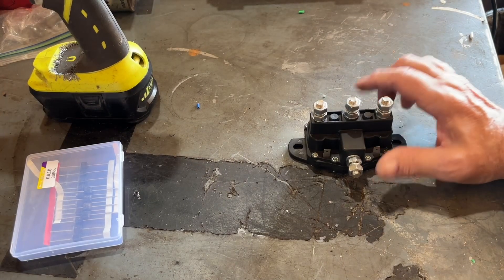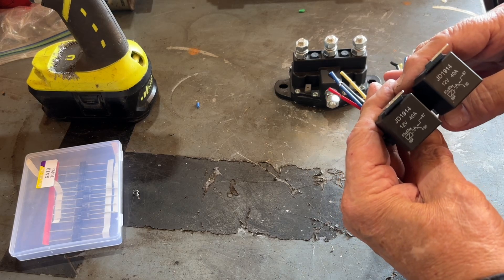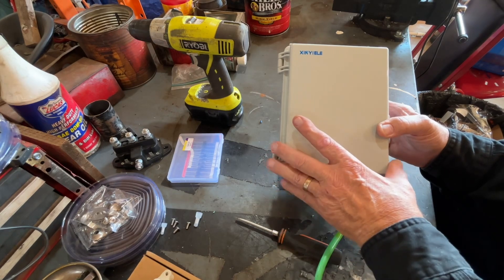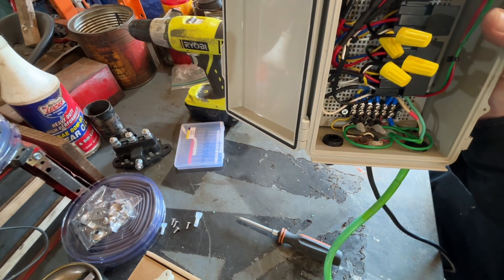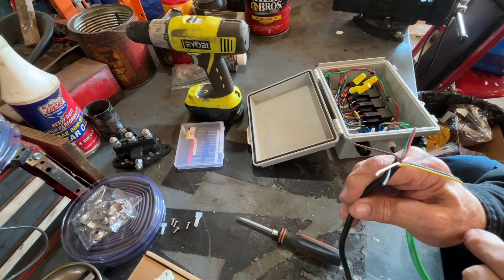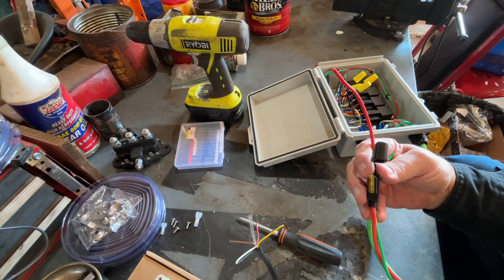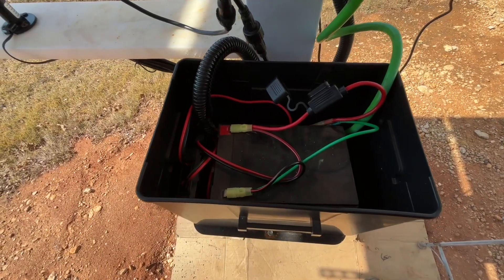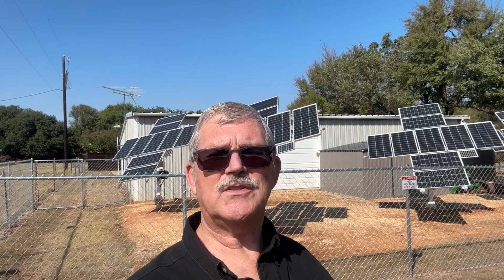Improve performance on the Eco-Worthy solar Tracker Controller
Increase reliability and add power to your Eco-Worthy Solar Tracker Controller by building and adding the actuator relay control module to your system.